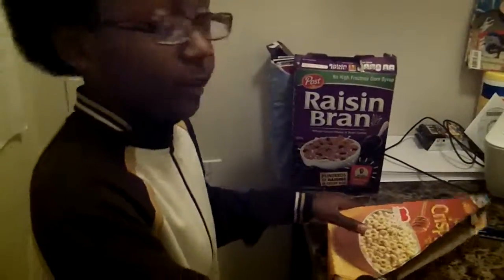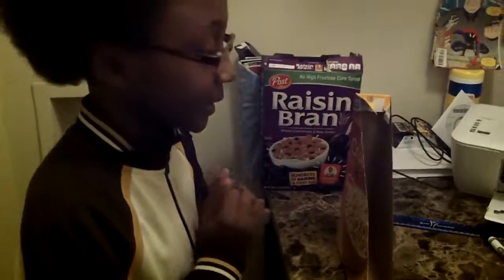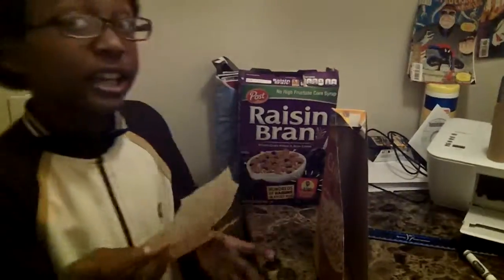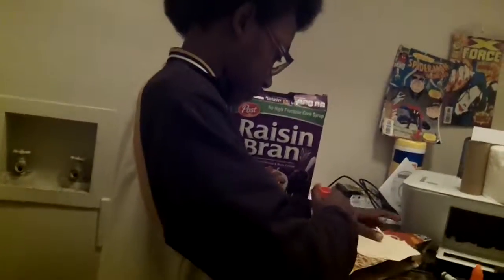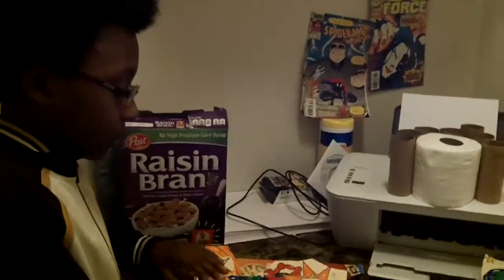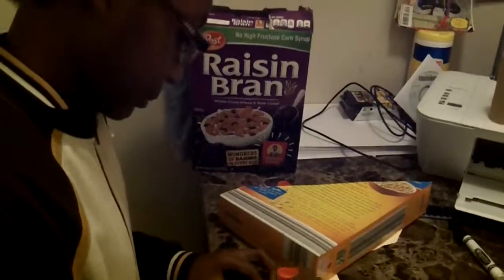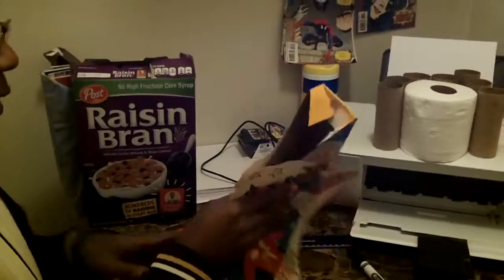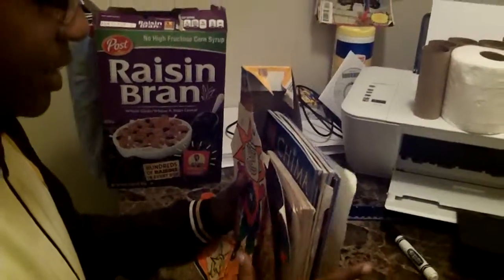Making Art Out of Cereal Boxes pt. 2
The Frugal Kid Is making art out of cereal boxes.